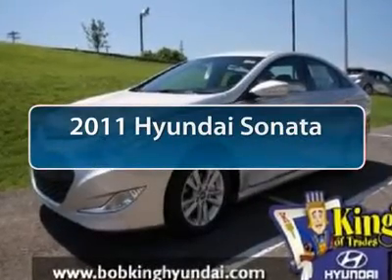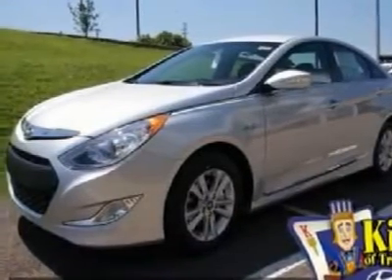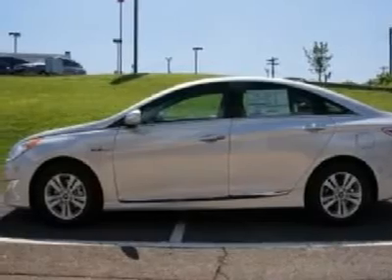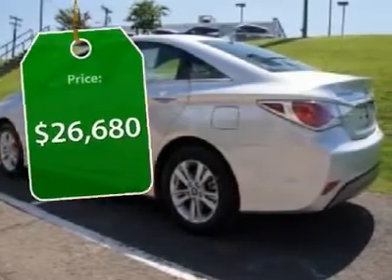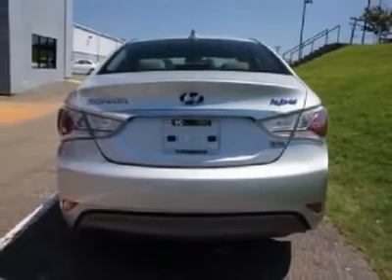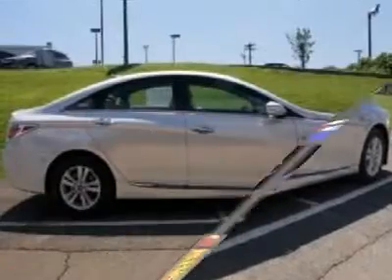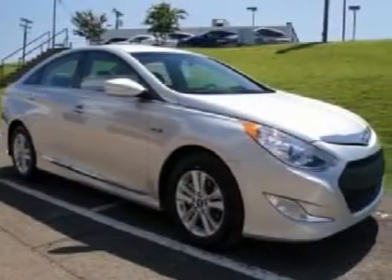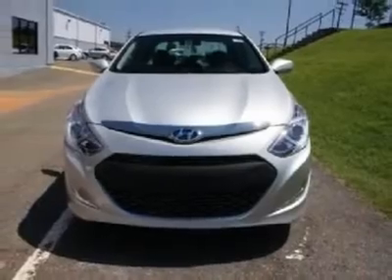2011 Hyundai Sonata - 4dr Car Winston Salem NC 1HY6347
2011 Hyundai Sonata Hybrid - $26680

Don't miss this 2011 Hyundai Sonata. It's equipped with Automatic transmission and features a Silver Frost Metallic exterior. With 261 miles, You'll want to take this vehicle home. Make a great choice today.